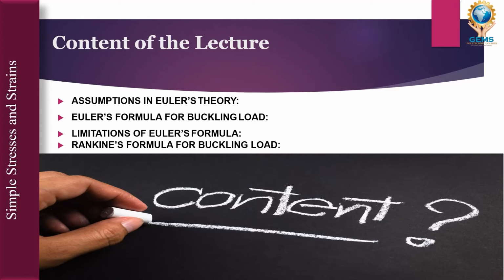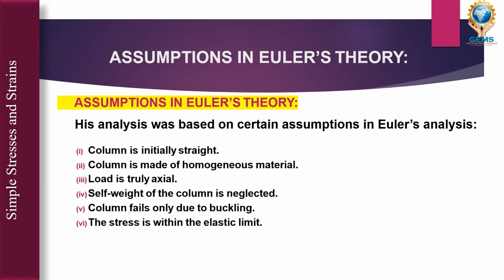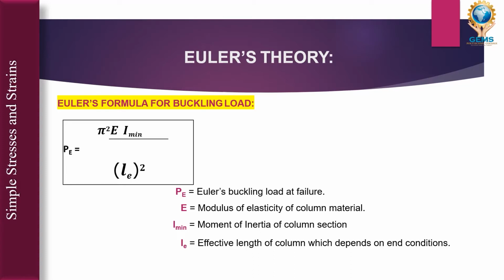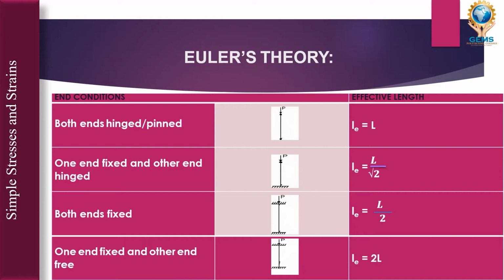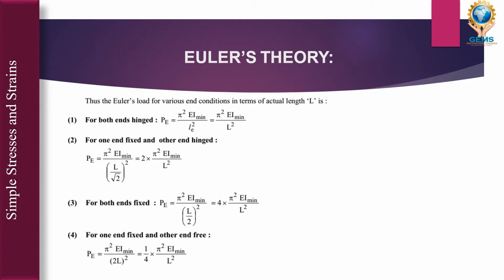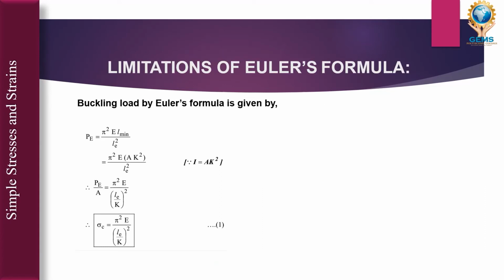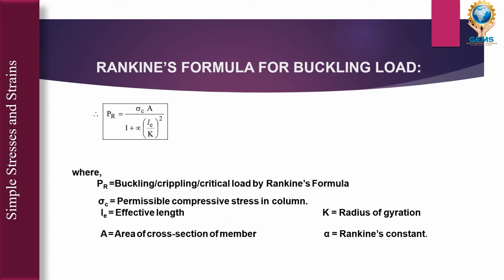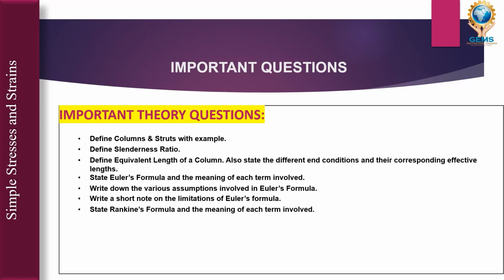L17- "EULER’S THEORY"